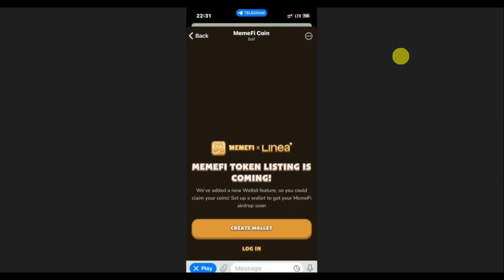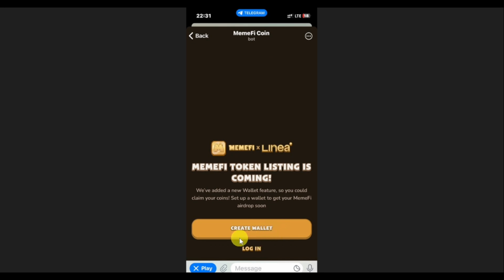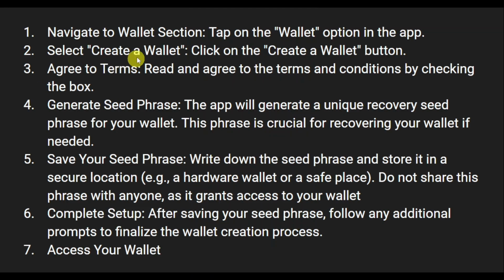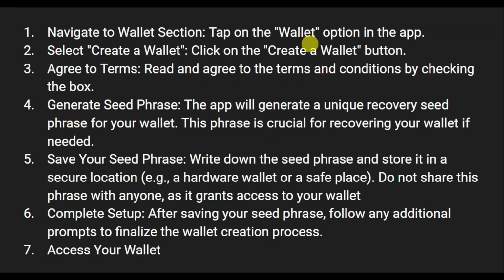HOW TO CREATE MEMEFIT WALLET | ULTIMATE GUIDE!